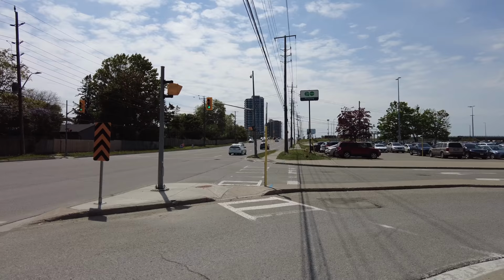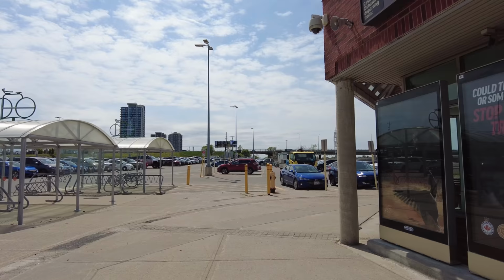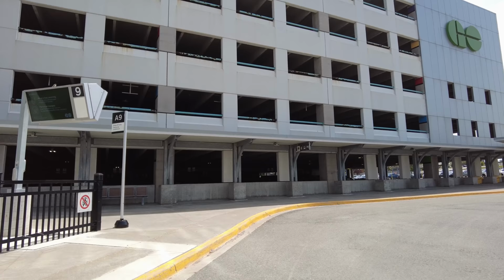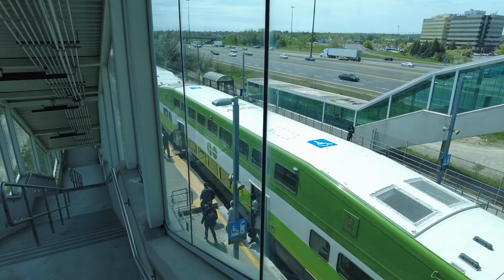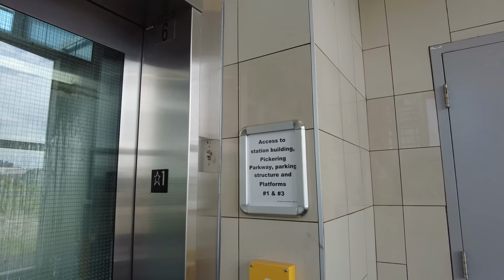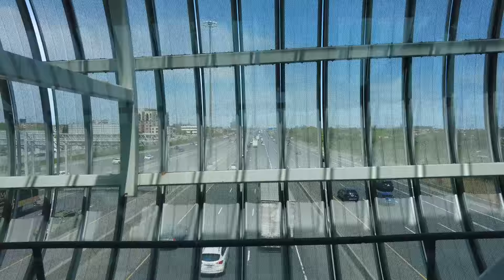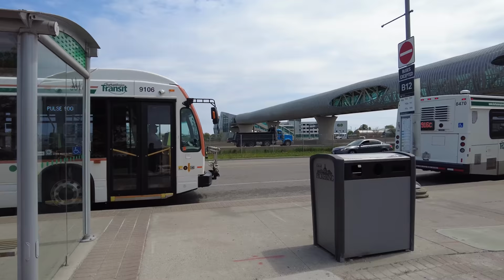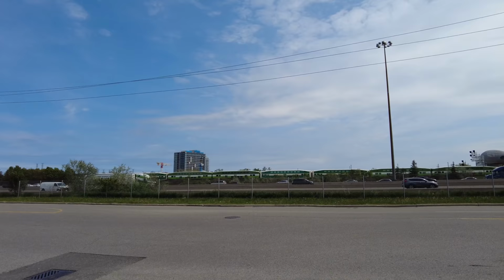World's Longest Enclosed Pedestrian Bridge & Pickering GO Station Tour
A walk around the Pickering GO Station and through the world's longest enclosed pedestrian bridge as per the Guinness Book of World Records.

Recorded in 4K at 60 FPS with a DJI Pocket 2 on Wednesday, May 25th, 2022.

Link to maps (thanks Simon!) that features where I've covered in Toronto along with links to each video

GoPro Hero 9 Black: (cycling videos & livestreams)
GoPro Hero 10 (upgraded model)
Shure MVL Omnidirectional Lav Microphone (my primary mic for livestreams)

Accessories
Moza Mini MX Gimbal (used in livestreams)
DJI Osmo Mobile 4 Gimbal
Raz Pro Smart Tail Light